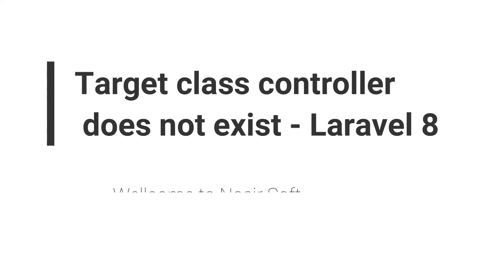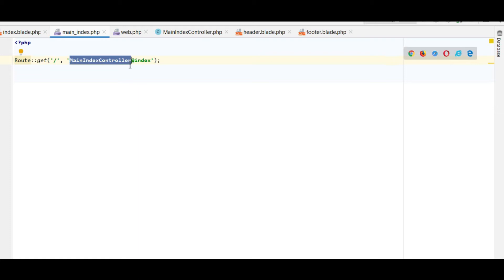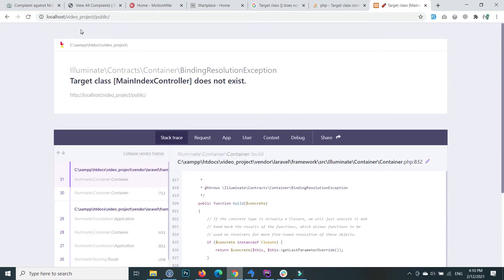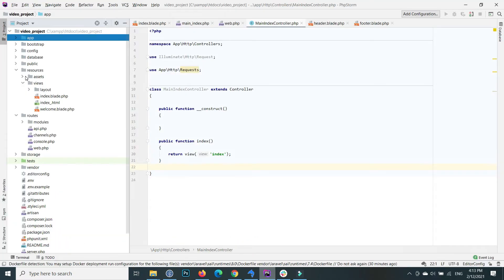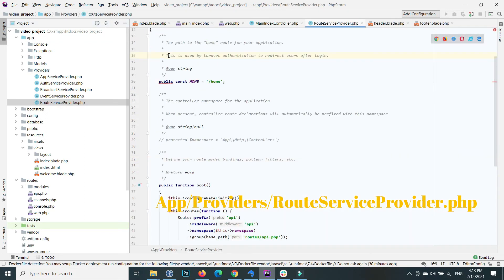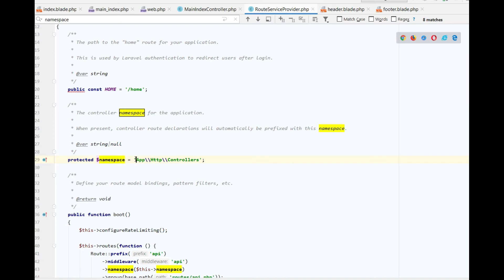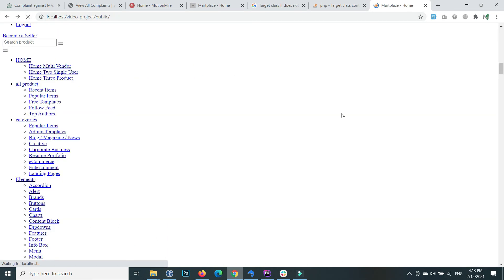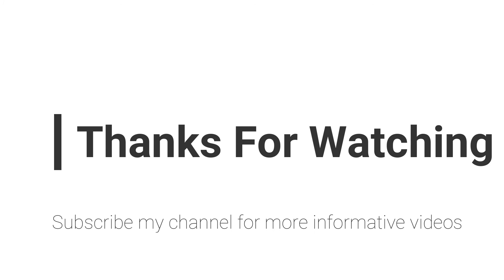Fixed | Target class controller does not exist | Laravel 8 Issue